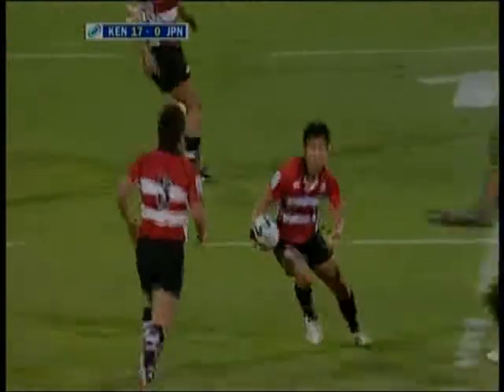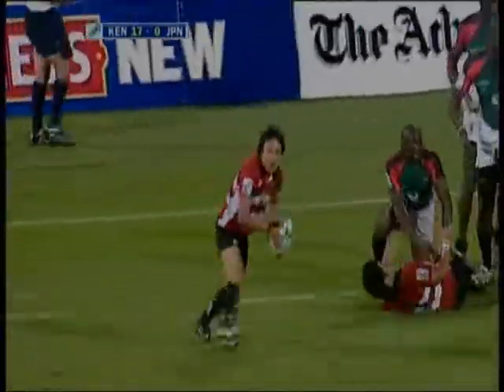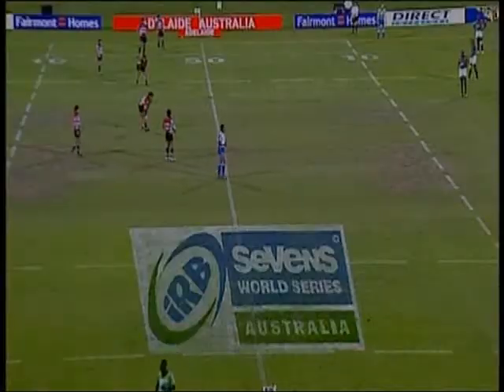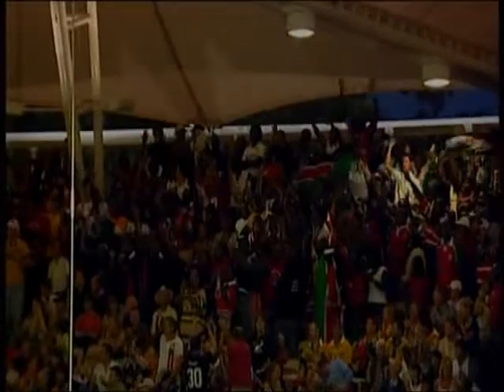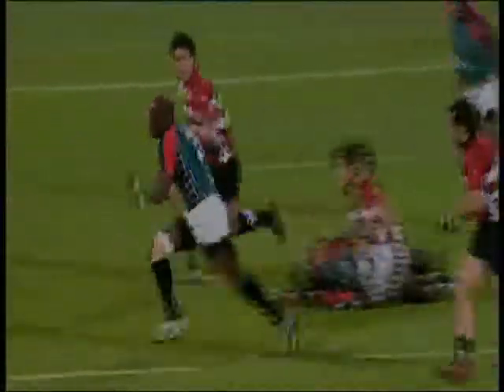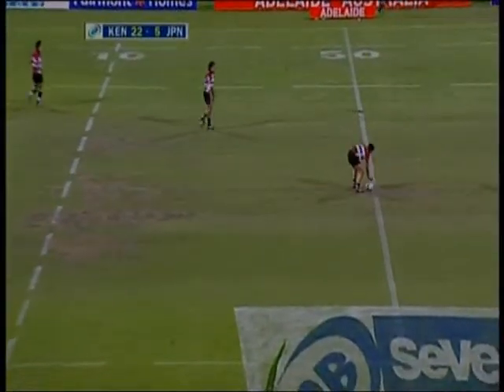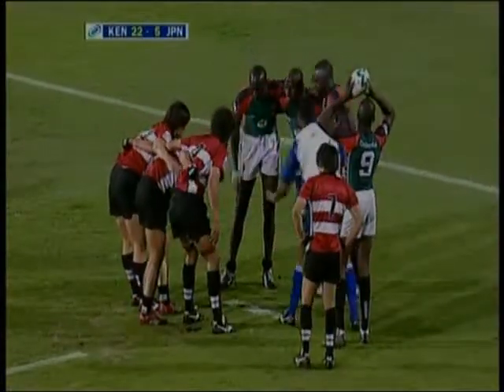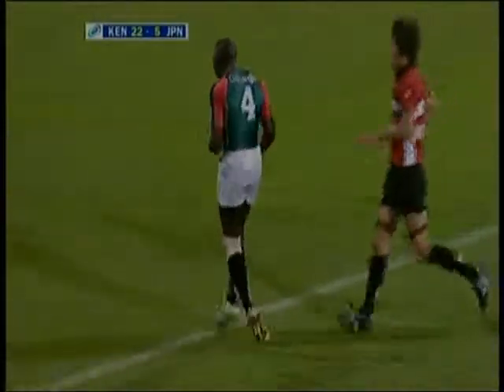Kenya Vs Japan IRB Sevens (Part 2)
hgdf